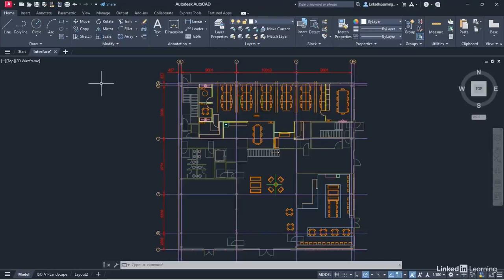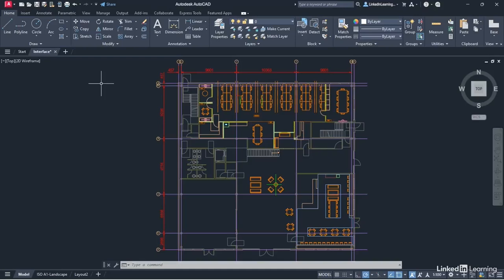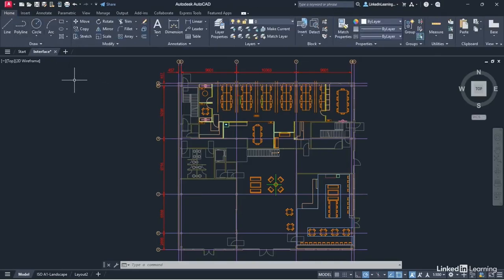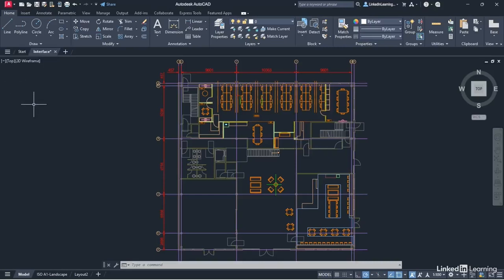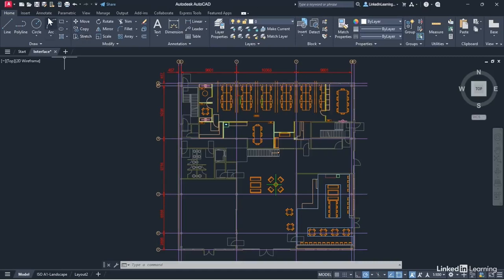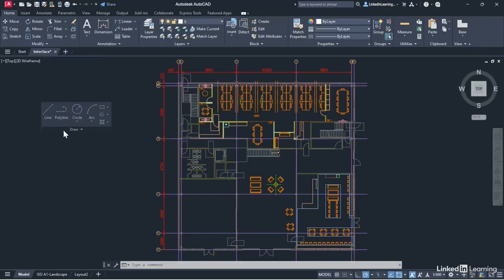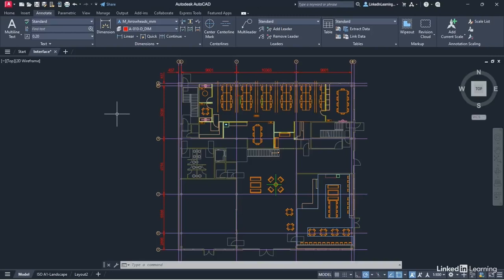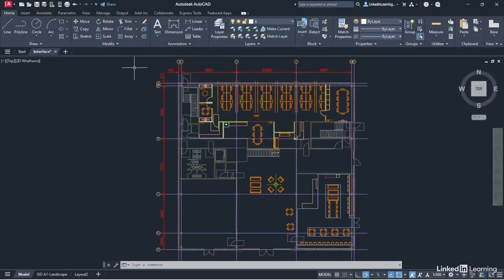10. Using the AutoCAD ribbon and panels